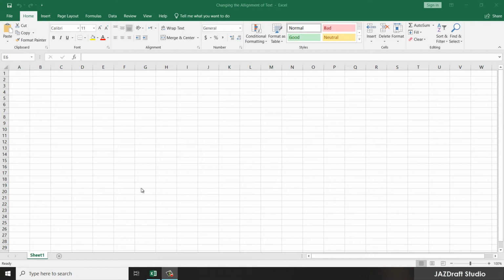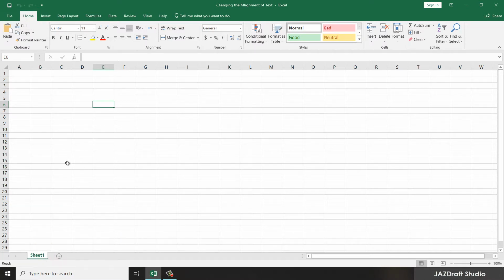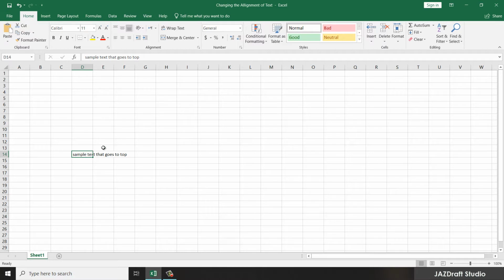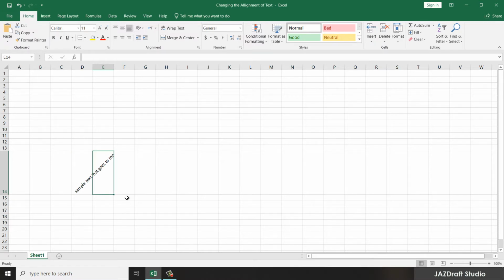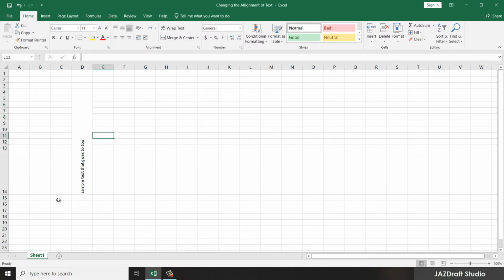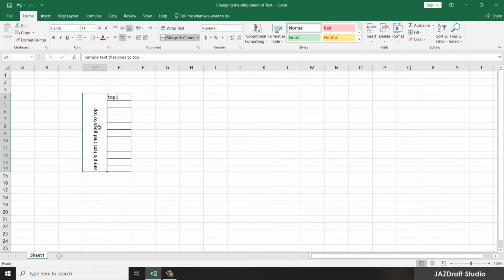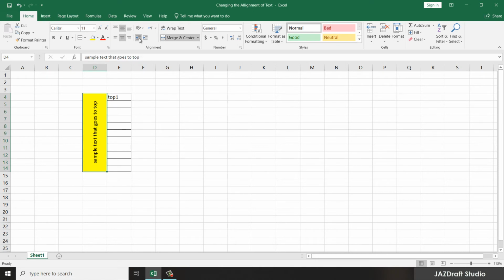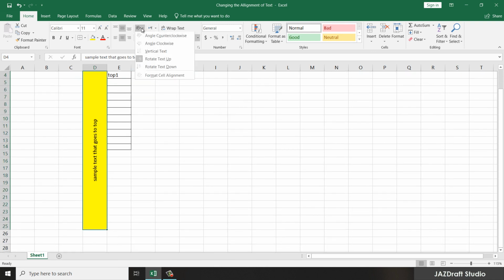Excel Tutorial - 014 - Changing the Orientation of Text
In this tutorial you will learn on HOW TO CHANGE THE ORIENTATION OF TEXT IN MICROSOFT EXCEL,